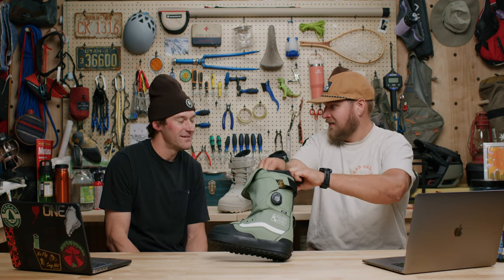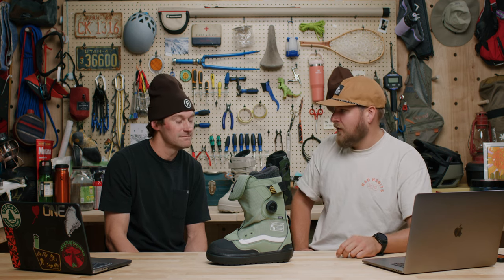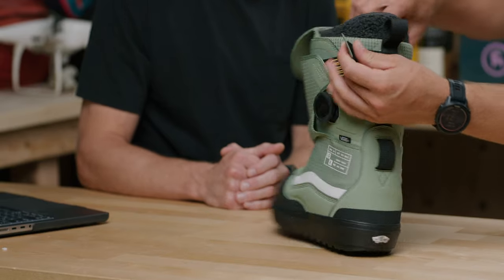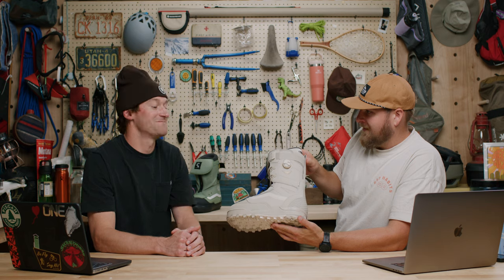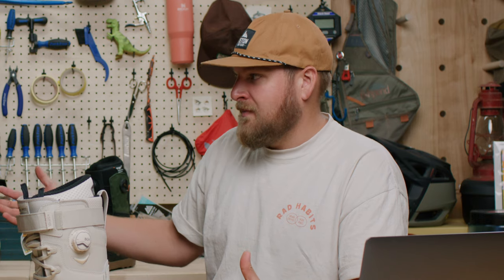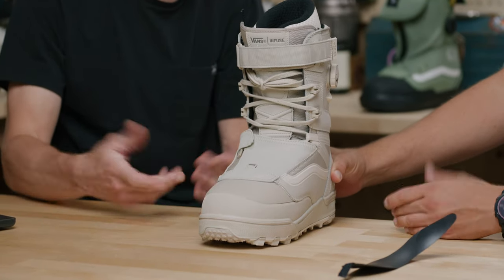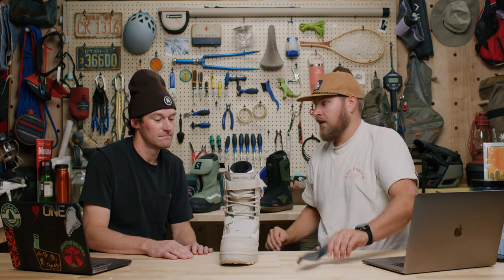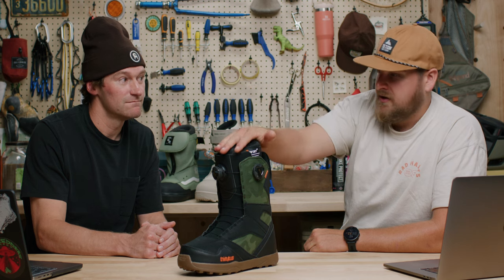Best Snowboard Boots Of 2024! NEW Vans Danny Kass One & Done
In this video, we highlight the best 2024 snowboard boot models by showing off hot new technologies from Vans and thirtytwo for this riding season. Gearheads Sam and Chris dive deep on some of our favorite boots, including the all-new Danny Kass One & Done pro model boot from Vans.

The way your snowboard boot performs revolves around many factors, but flex and closure systems are the most important ones to understand. Our Gearheads talk through how these boot models use different flex adjustments and closure systems to suit different kinds of riding.

Do you want to see us test any of these boots on the mountain this year?

Chapter Timestamps:

0:00 – Intro
0:34 – Vans Danny Kass Snowboard Boot
2:51 – Vans Infuse BOA Snowboard Boot
5:20 – ThirtyTwo STW Double BOA Snowboard Boot
7:05 – Outro